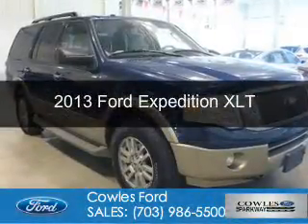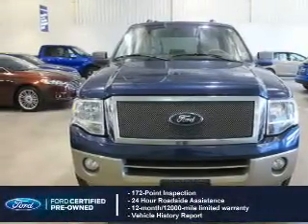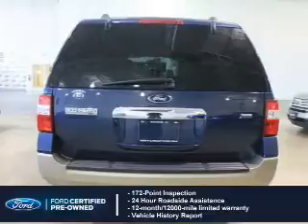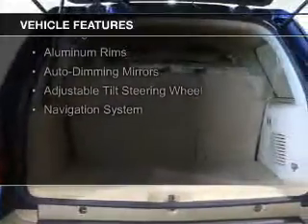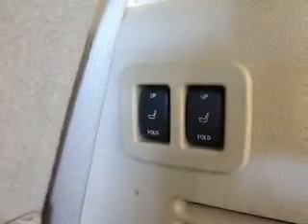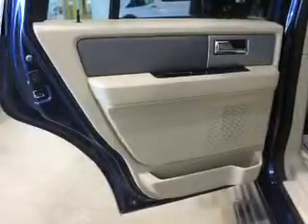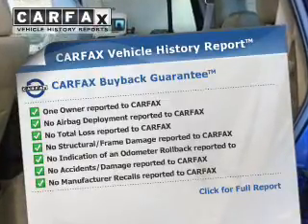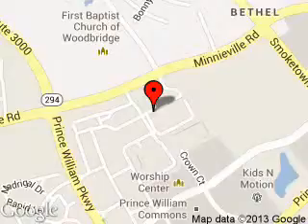2013 Ford Expedition - Woodbridge VA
Phone:
Year: 2013
Make: Ford
Model: Expedition
Trim: XLT
Engine: 5.4 liter 8 cylinder 24 valve
Transmission: 6-Speed Automatic
Color: Blue Jeans Metallic
Mileage: 39905
Address:
13779 Noblewood Plaza